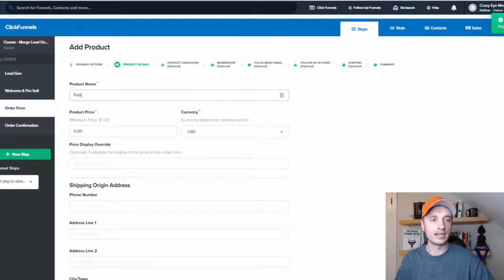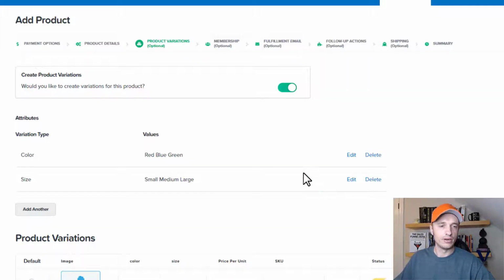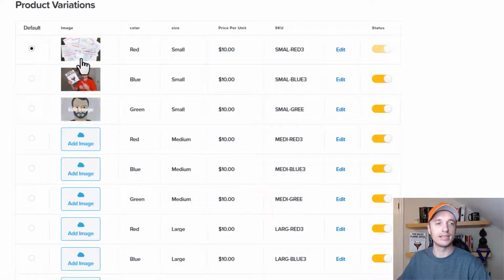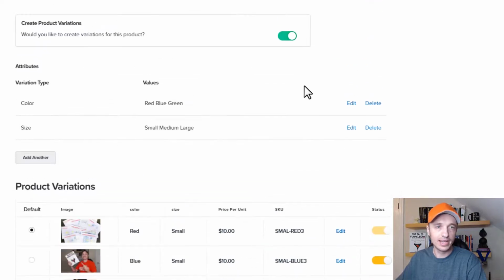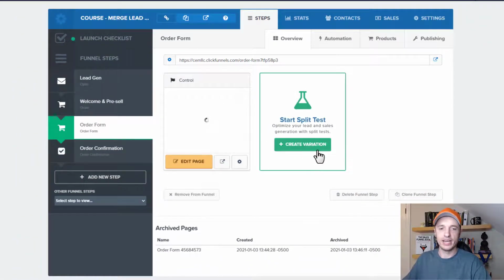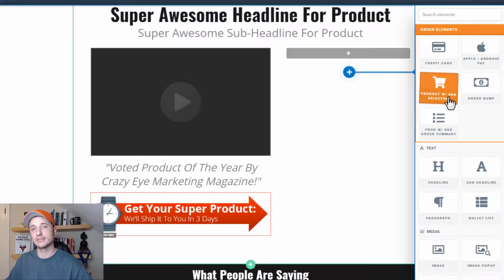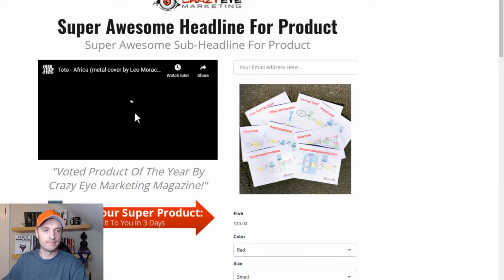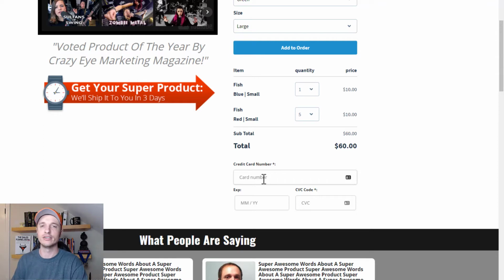How To Create Product Variations on ClickFunnels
Step-by-step video tutorial teaches you how to create product variations on ClickFunnels!